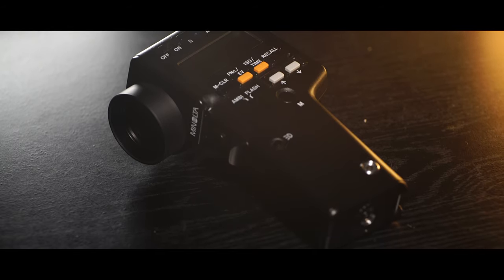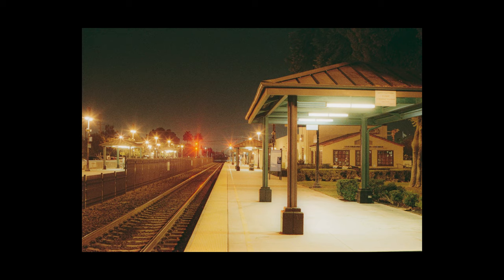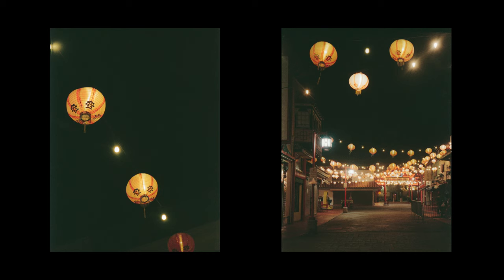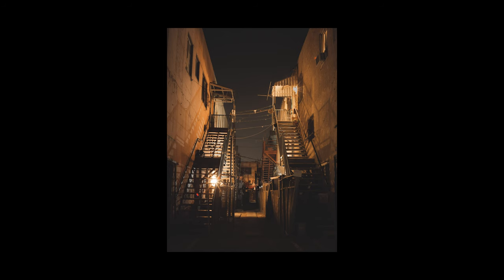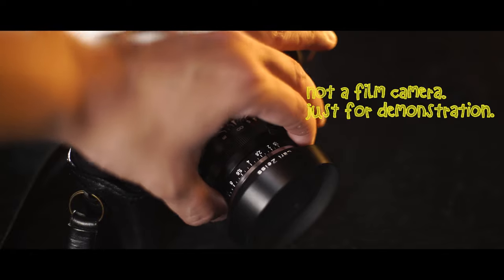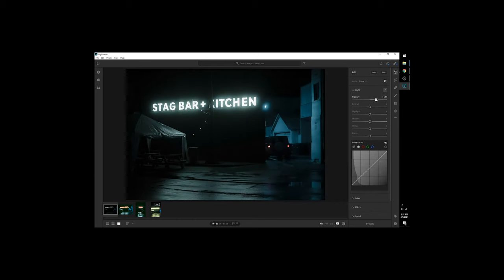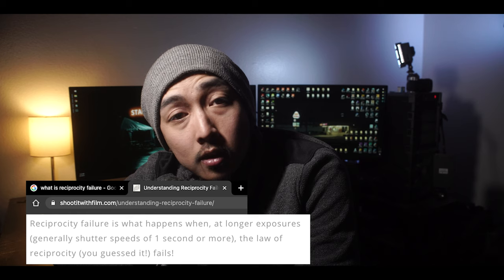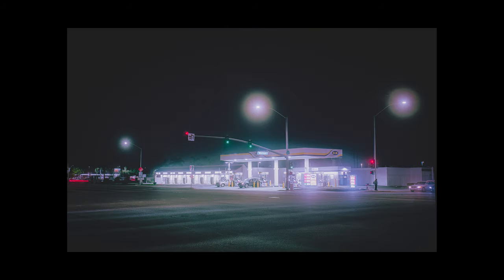How To Shoot Night Photography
Sorry if I look tired. I don't know whats gotten into my head but I shot this video around 3:00am. Anyways, enjoy.